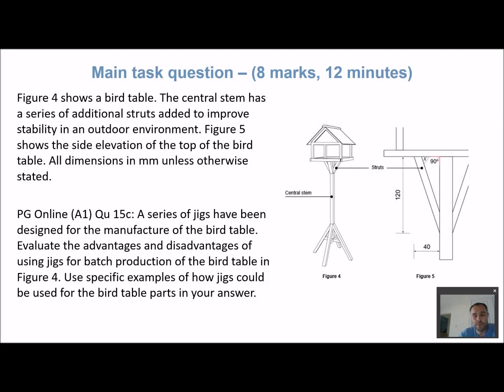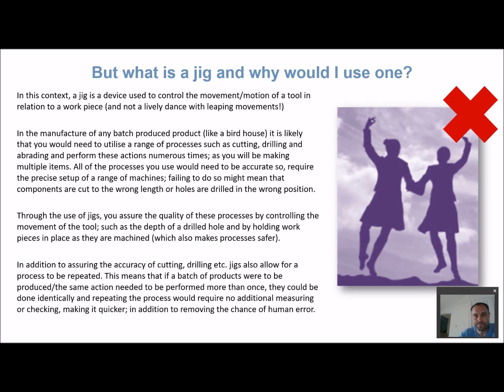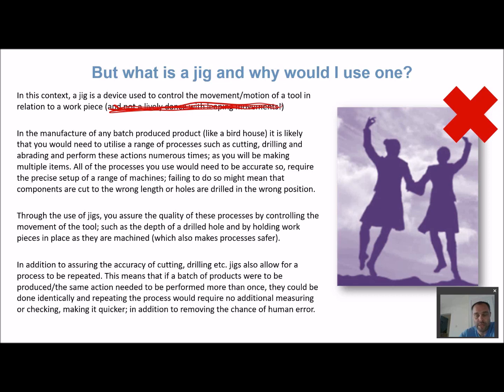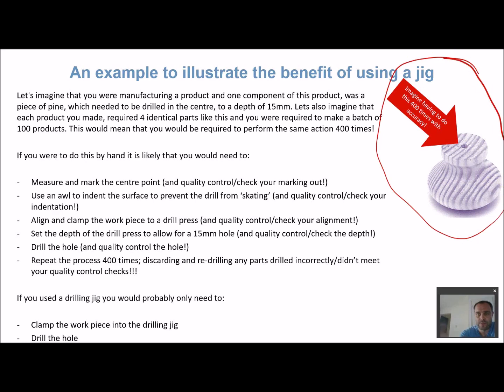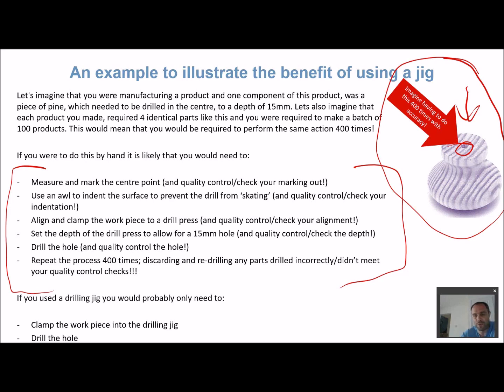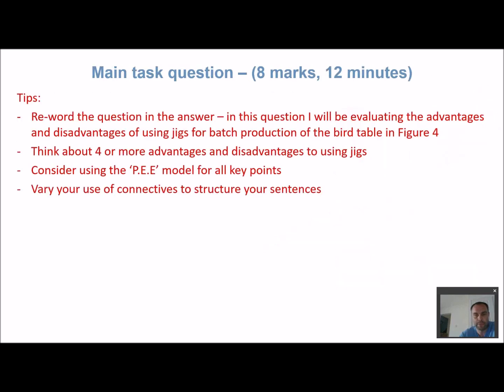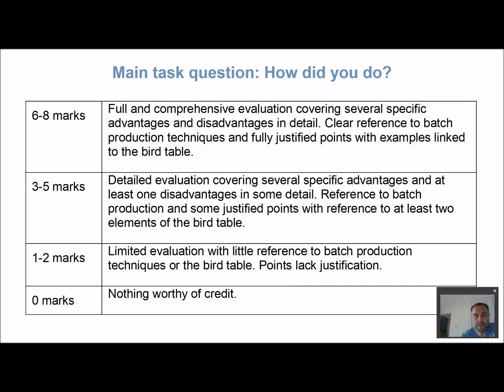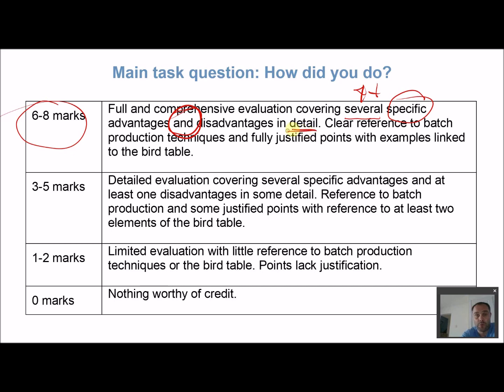Exam practice 2.7: Advantages and disadvantages to the use of 'jigs'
In this video, I will be discussing approaches to a typical exam question you may encounter, relating to section 2.7 of the specification; accuracy in design and manufacture. In this example, the focus is on discussing the advantages and disadvantages to use the of 'jigs' as a production aid.